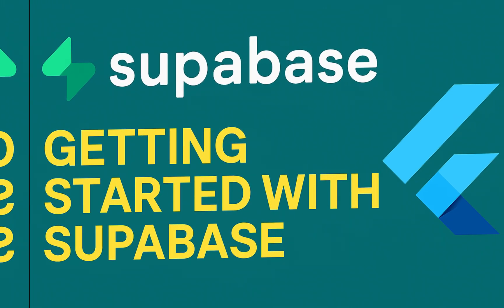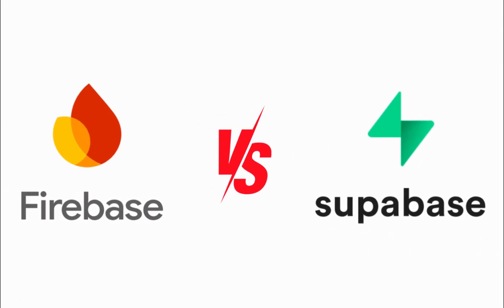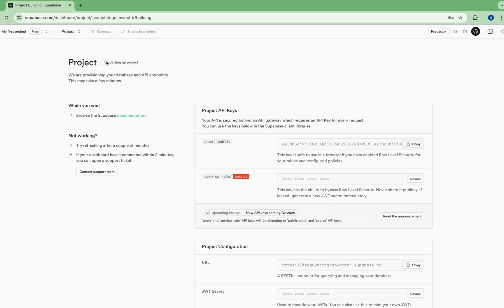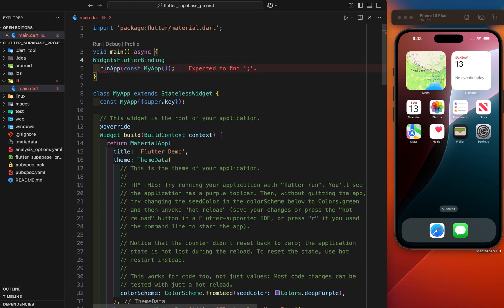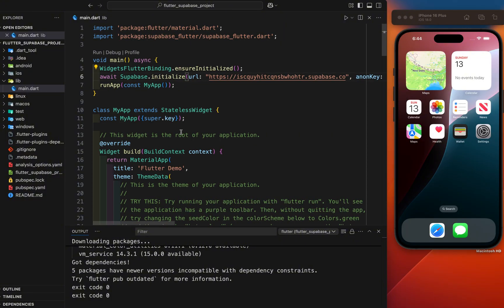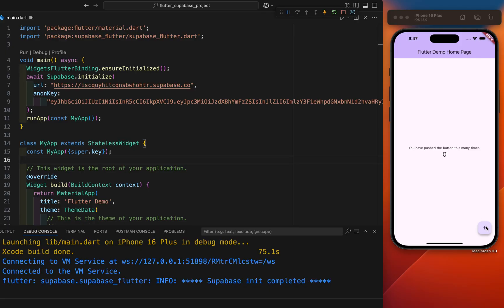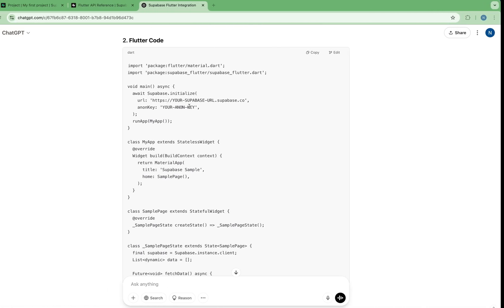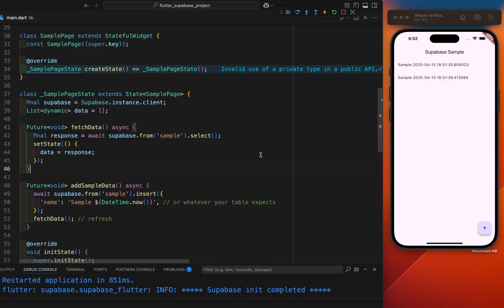Supabase Flutter | Connect Flutter With Supabse | Flutter Supabase Tutorial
Learn how to connect Flutter with Supabasel! Flutter Supabase Tutorial. Supabase is an open-source alternative to Firebase that offers a real-time database, authentication, storage, and more — all powered by PostgreSQL. In this video, we’ll walk through step-by-step how to get started with Supabase in Flutter.

Whether you're building your first Flutter Supabase app or looking to switch from Firebase, this video covers everything you need to know to get started.

🔑 What You’ll Learn:

How to connect Flutter project with Supabase

Supabase setup for Flutter apps

Real-time database and auth basics

Why Supabase is a Firebase alternative

We learn, share, and push each other forward on our journey together. If you have faced any error on any project or by following the tutorial we are trying to help you.